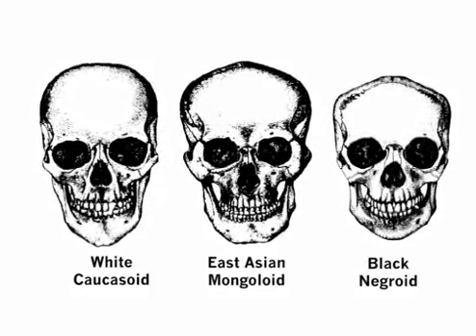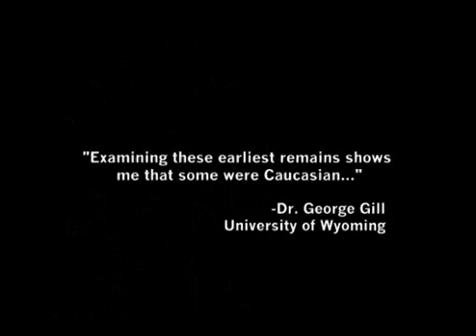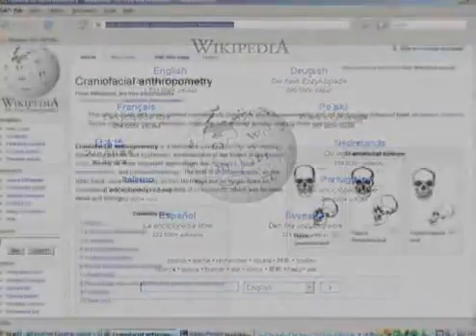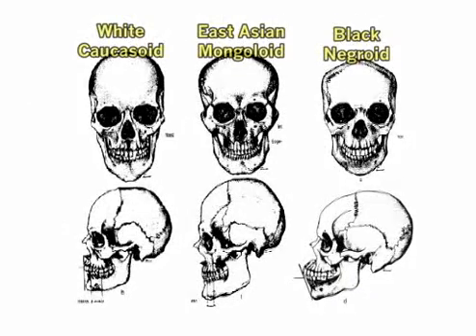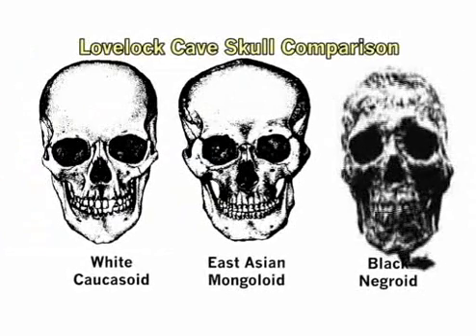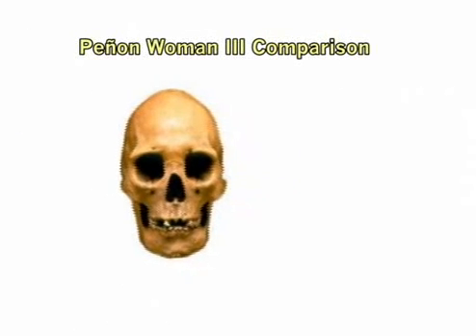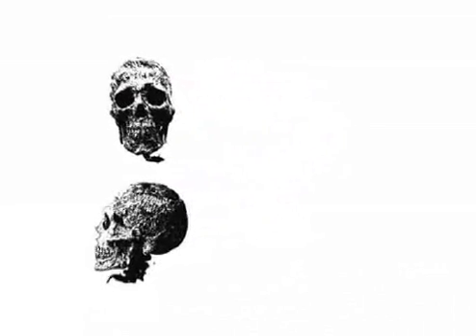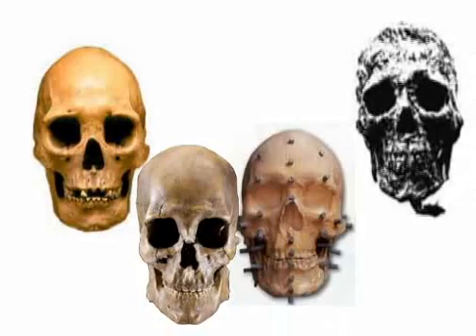3 Basic Human Skulls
Explaining the 3 basic Skull shapes in the human race.
This explains How to recognize what race someone was just by looking at the skull.

Due to all of the Trolls that want to make this video about Racism and simply troll the video I have Removed the Comments section from this one!